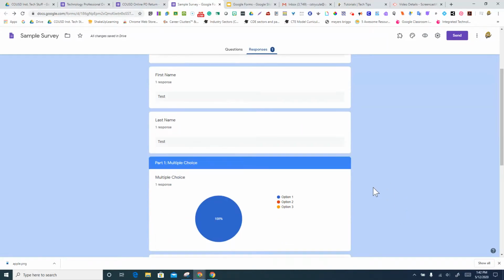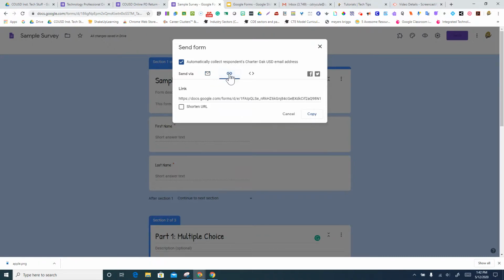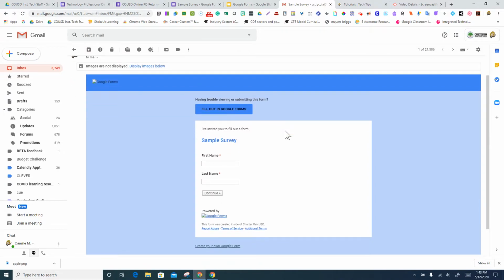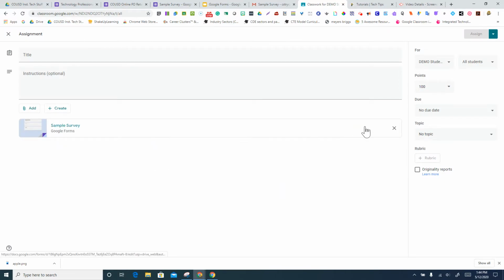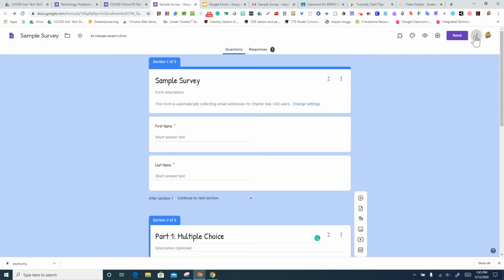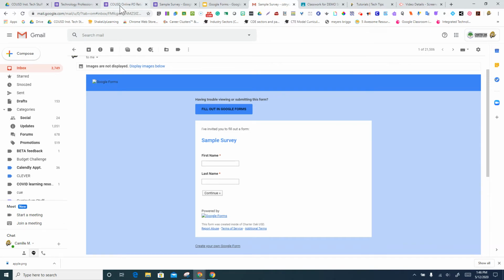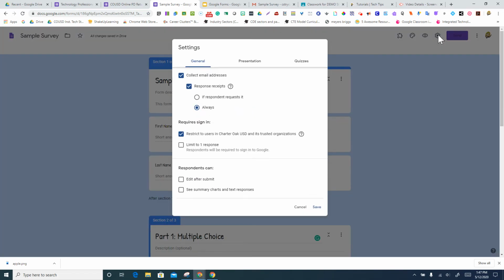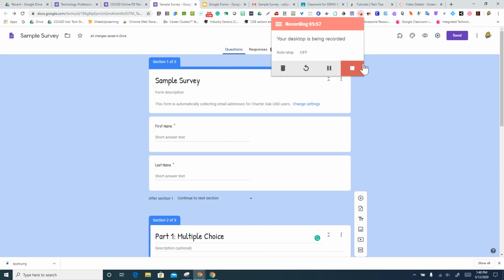Google Forms: How to Send & Add Collaborators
How to send a form to respondent to fill out and Add Collaborators